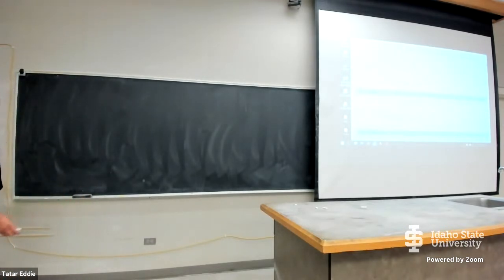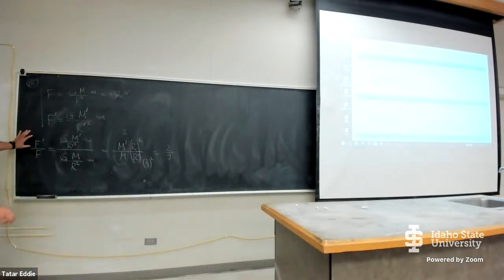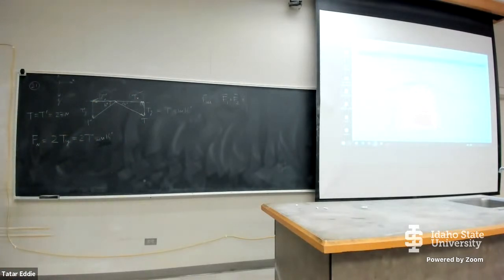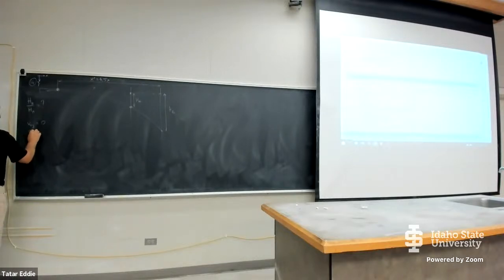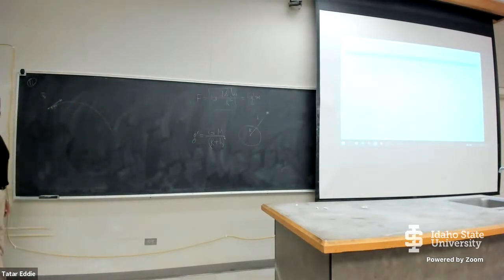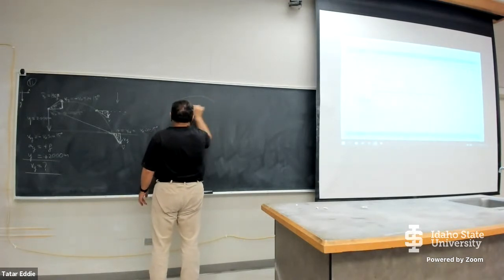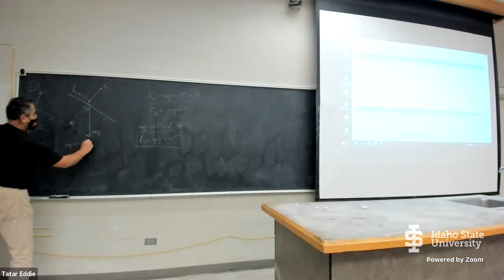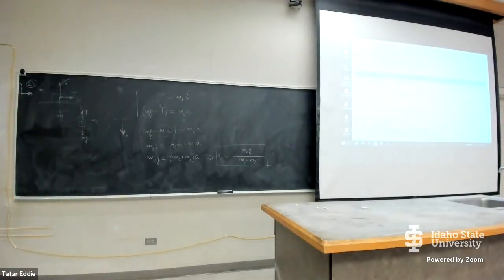problem solving mt1